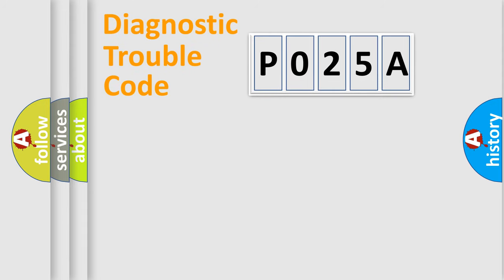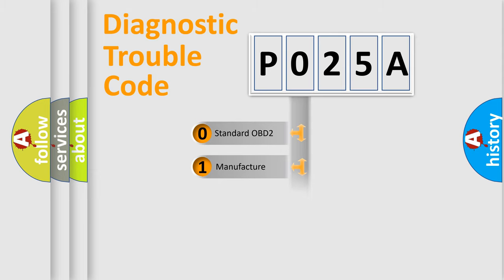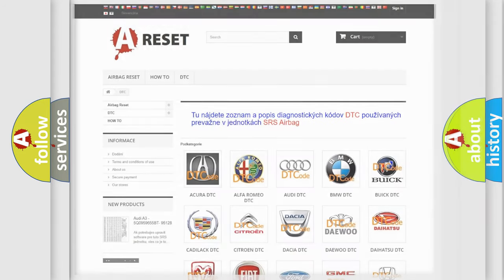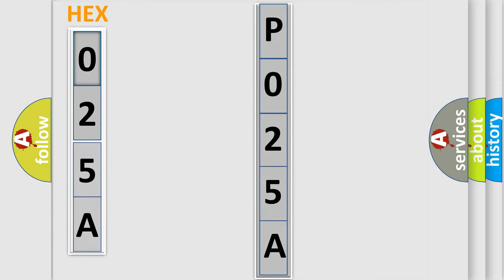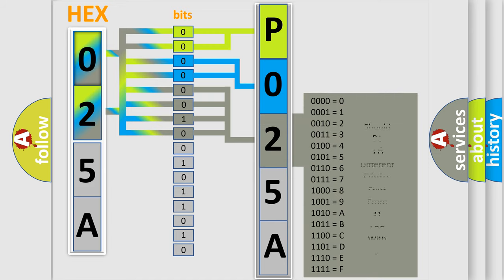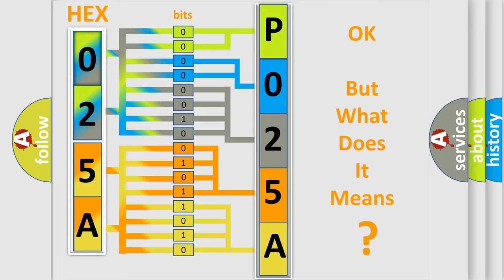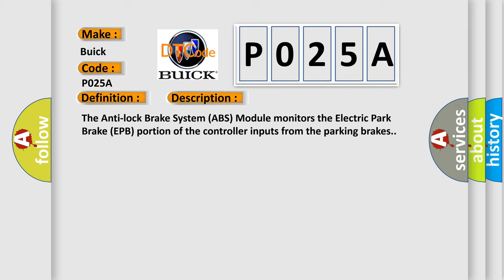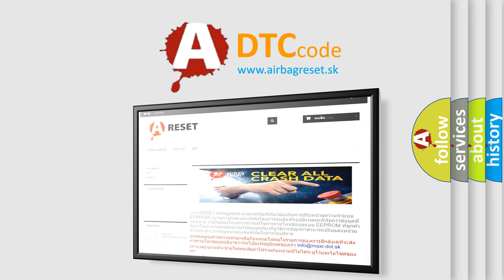DTC Buick P025A Short Explanation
Contents:
0:21 Basic DTC analysis according to OBD2 protocol standard.
1:48 Insight into programming
2:58 A diagnostically understandable description of the Diagnostic Trouble Code
3:05 Basic error definition

Make:
Buick
Code:
P025A
Definition:
Electric Park Brake Pbc - No Subtype Information
Description: